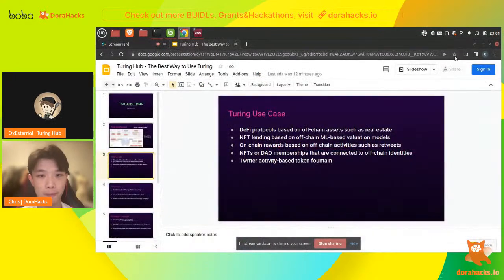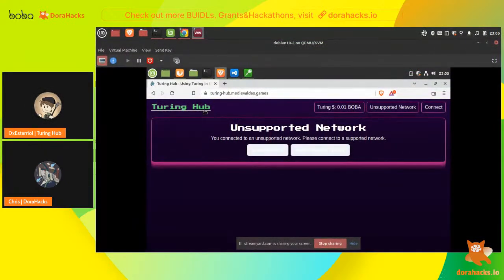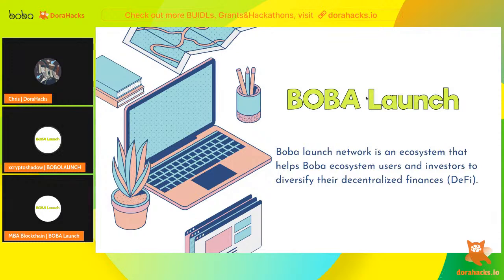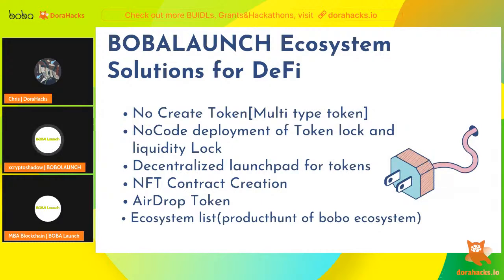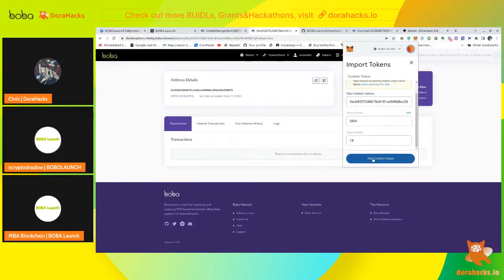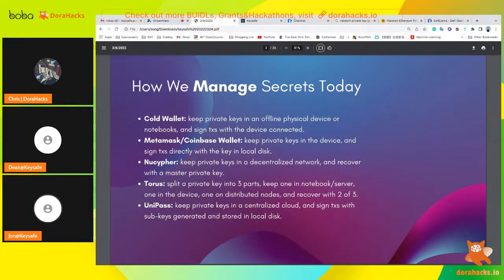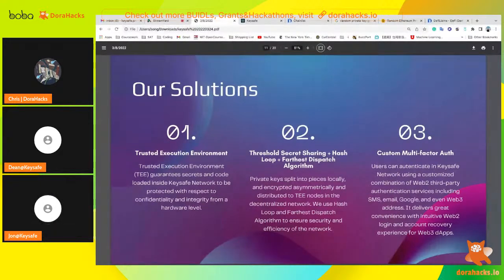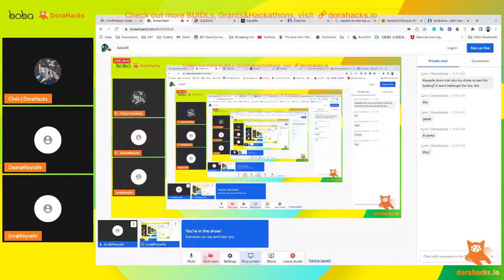Applicant Demo I | Boba Network Hackathon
🚀From, March 17, DoraHacks is supporting Boba Network in launching the first Boba Network Global Hackathon ever! All developers and early-stage projects are welcome to join us with the chance to compete for a $100,000 prize pool.

Projects: Turing Hub, BOBA Launch, Keysafe
Host: Chris, DoraHacks
0:00 Introduction
01:34 Turing Hub
09:36 BOBA Launch
21:22 Keysafe

👋🏻Feel free to join DoraHacks Discord! project-demo is a channel for project demo speakers and audience to share and communicate :D